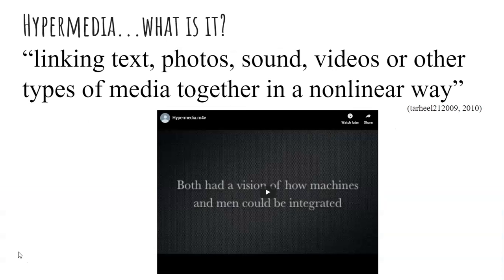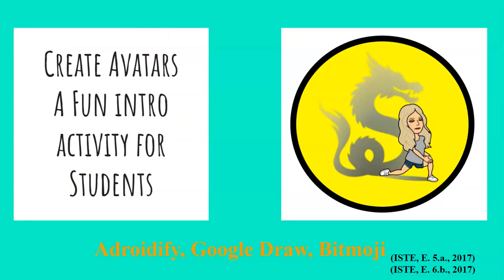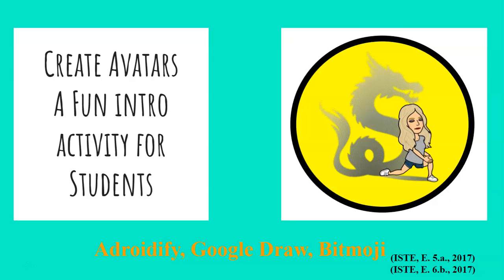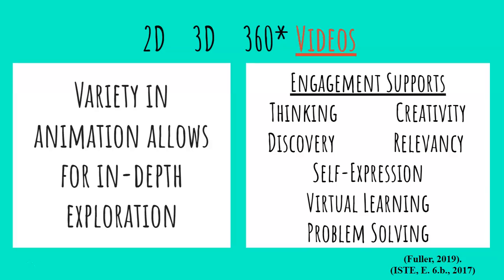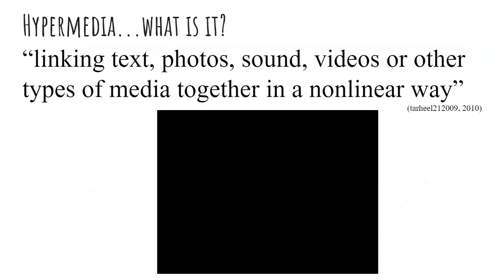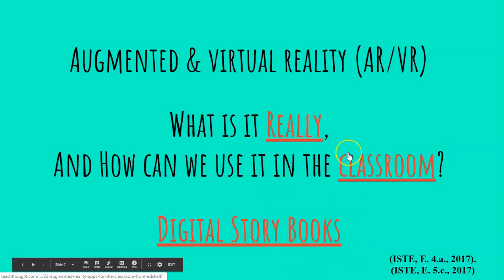Assignment 8 Part 1